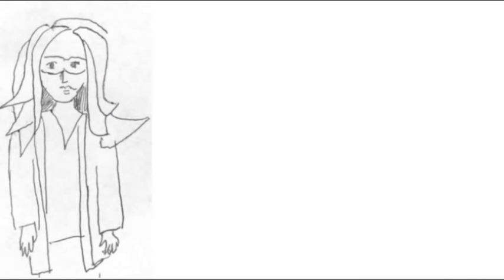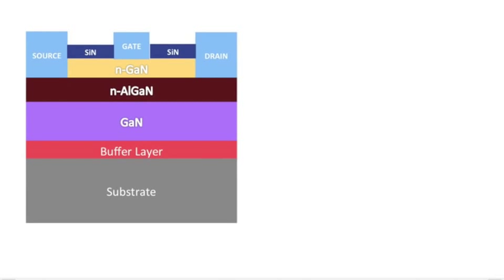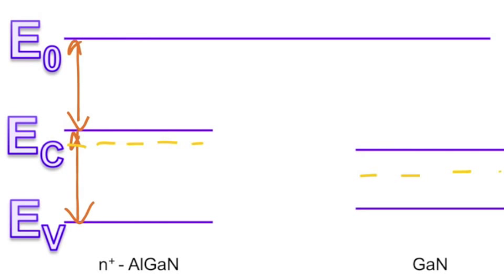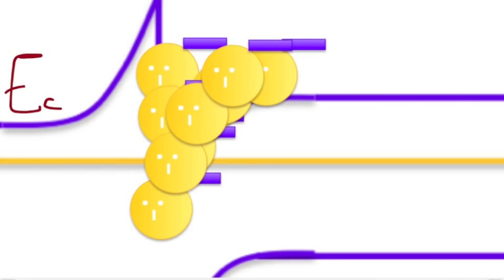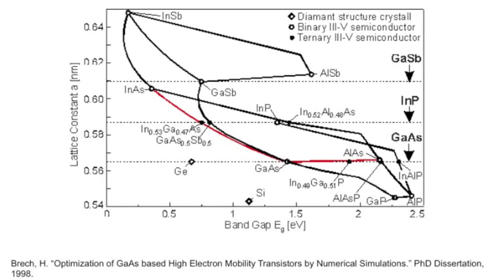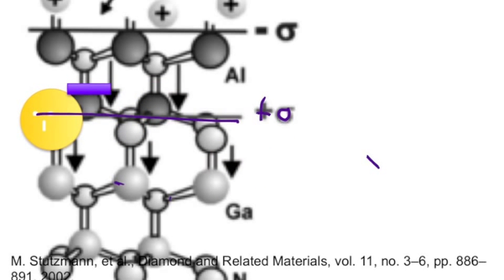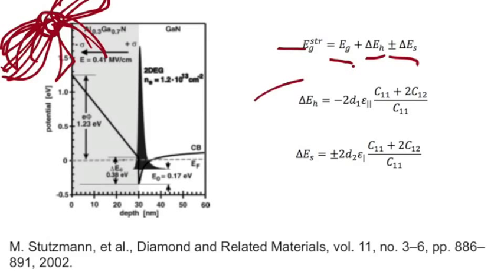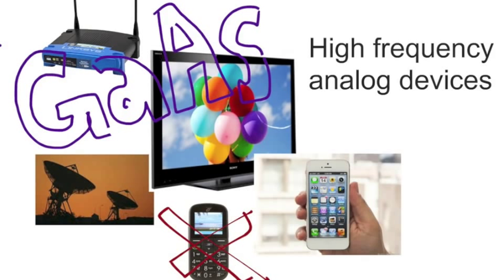Micro-Girl and the HEMT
A quick introduction to what a high electron mobility transistor is and how it works.